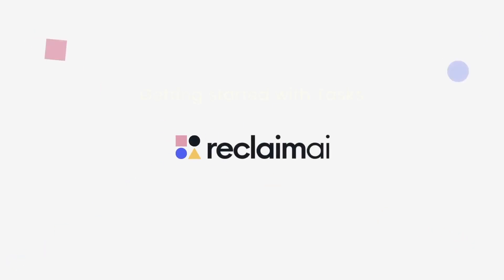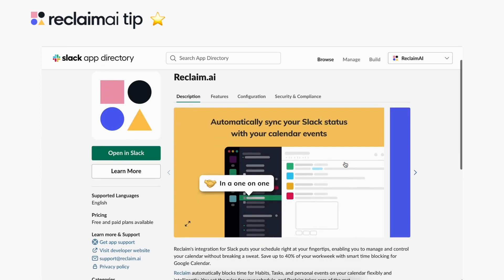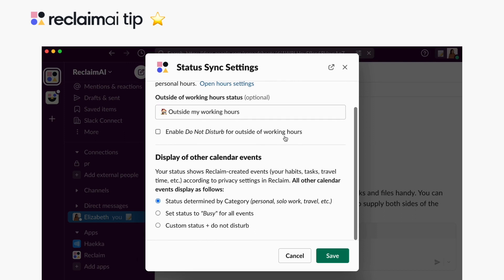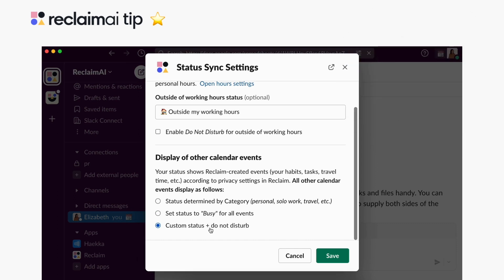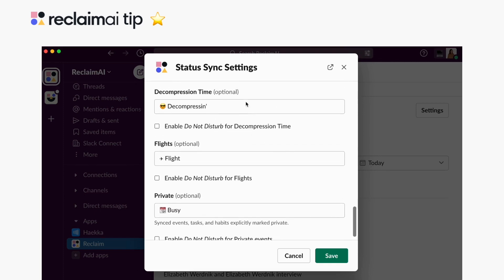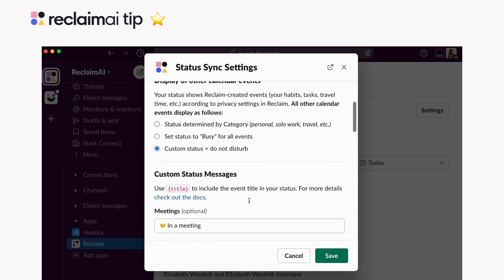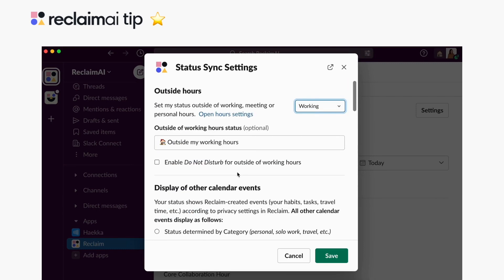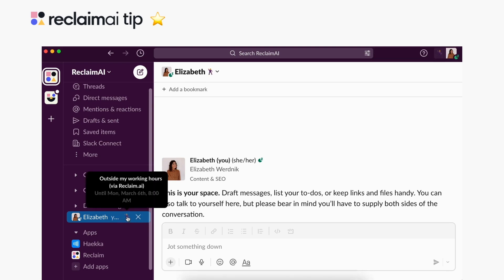Automatically Sync Slack Status to Your Calendar | Reclaim.ai Tip ⭐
Here's how to set up Slack status automation with a custom message for different calendar categories via Reclaim!

(Now with new custom fields for when you’re on PTO 🌴 + Decompression Time! 😎)

👉 Navigate to the Reclaim app in Slack
👉 Click ‘Settings’ in the Home tab
👉 Open ‘Status Settings’ in Configure Status Sync settings
👉 Select ‘Custom status + do not disturb’ for how you display other calendar events

Customize your status messages and optionally enable Do Not Disturb to offer context around when you're busy, reduce interruptions, and protect your work life balance!

Questions? Feedback? 👀